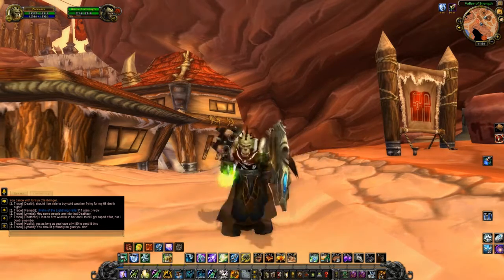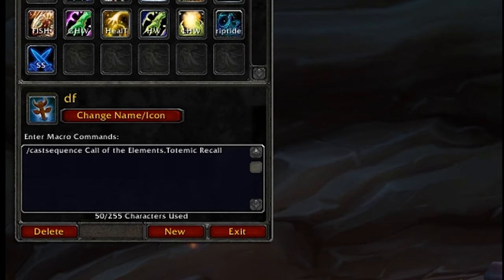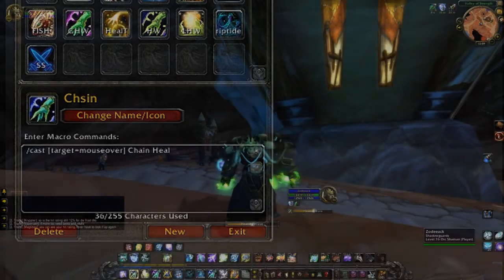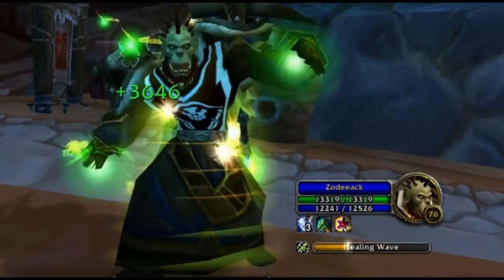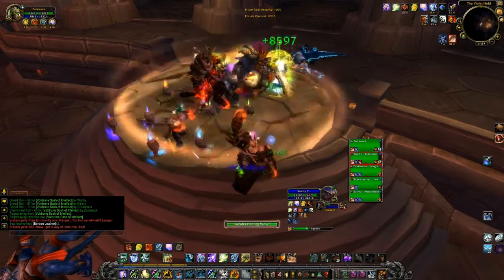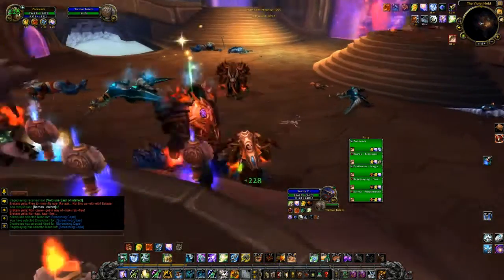MoOoOo Mon! Zodeeack's Totem 1 - Mid 70's Restoration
Some tips and feed back about the changes to the shaman class after 4.0. Leveling though the mid 70's as resto in 5 mans

music isn't my work-

Bleach soundtrack - power to strive